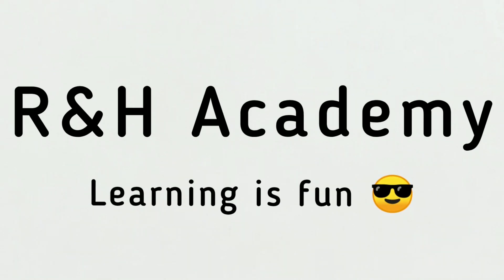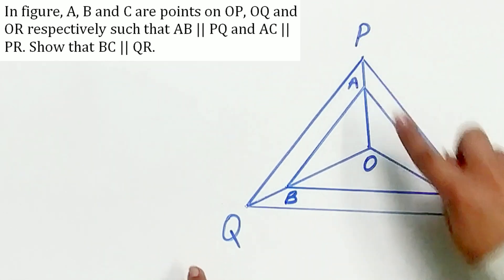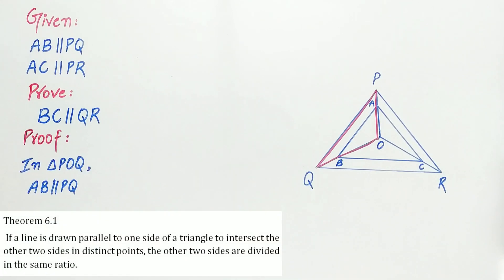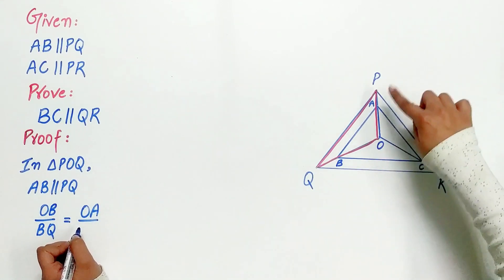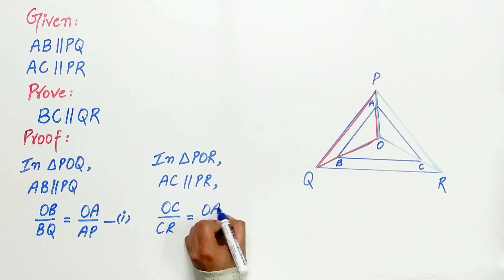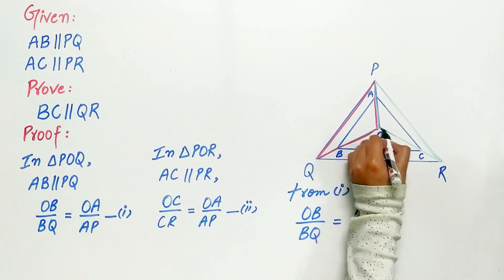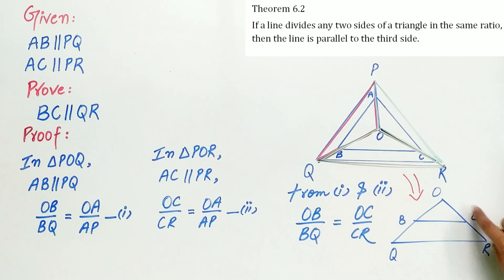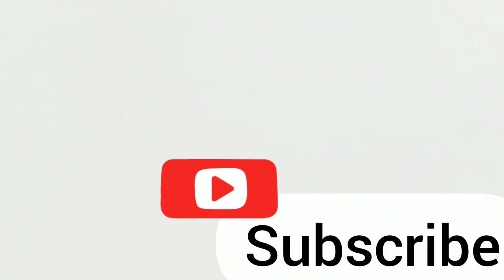In figure, A, B and C are points on OP, OQ and OR respectively | Q6 Exercise 6.2 class 10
In figure, A, B and C are points on OP, OQ and OR respectively such that AB || PQ and AC || PR. Show that BC || QR.

HINT of Question 6 of Exercise 6.2 :
Theorem 6.1 :
If a line is drawn parallel to one side of a triangle to intersect the other two sides in distinct points, the other two sides are divided in the same ratio.

Theorem 6.2 :
If a line divides any two sides of a triangle in the same ratio, then the line is parallel to the third side.

Use the hints and try to solve the question

Read it :
INTRODUCTION
Two figures are said to be congruent, if they have the same shape and the same size.
Two figures having the same shape (and not necessarily the same size) are called similar figures.
All congruent figures are similar but the similar figures need not be congruent.
Two polygons of the same number of sides are similar, if (i) their corresponding angles are equal and (ii) their corresponding sides are in the same ratio (or proportion)